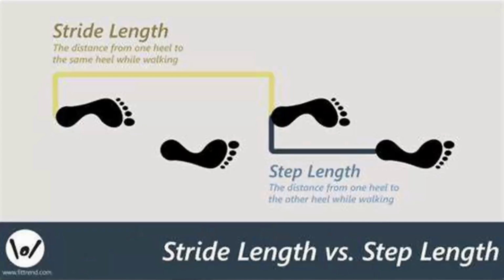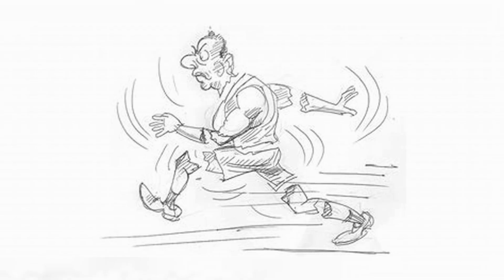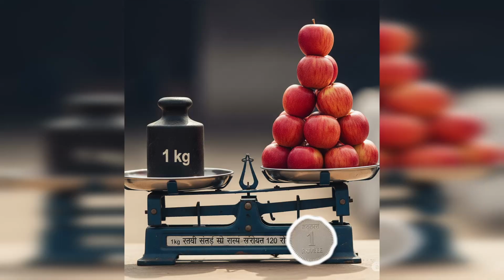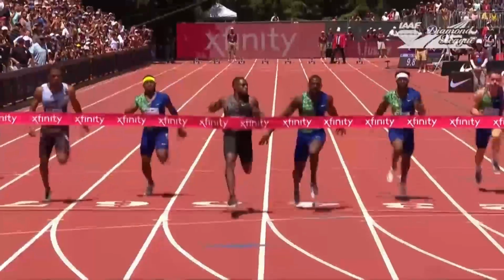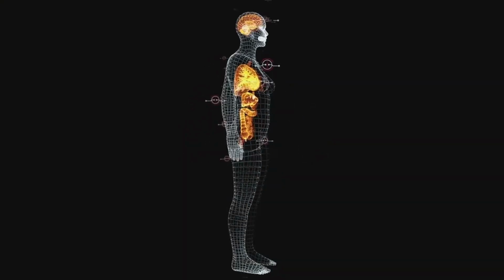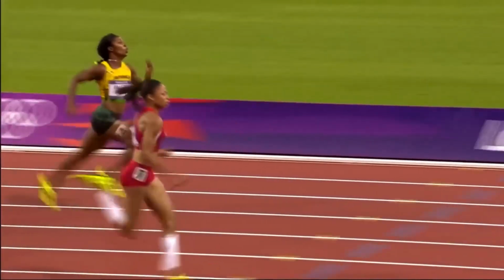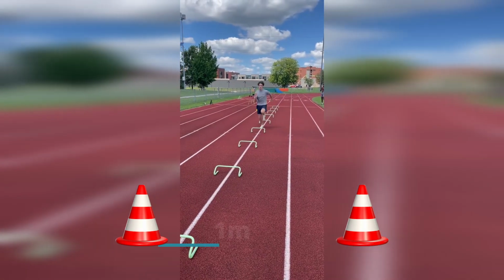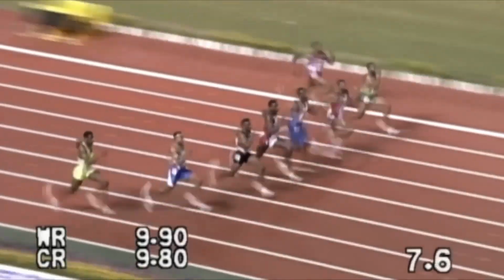Boost Your Stride Frequency: Sprint Faster with These Proven Drills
Are you struggling to move your legs faster while sprinting? Discover how to increase your stride frequency with scientifically backed techniques used by elite athletes. From reducing ground contact time to improving hip flexors and hamstrings, this video covers everything an athlete needs to enhance leg turnover speed and sprinting efficiency.

Whether you're a sprinter, coach, or athlete aiming to improve sprint mechanics, these tips, drills, and strength strategies will help you develop explosive speed and optimal stride rhythm.

🔹 Learn the science behind stride frequency
🔹 Plyometric drills for reduced ground contact
🔹 Exercises to strengthen hip flexors and hamstrings
🔹 Speed transfer and wicket running explained

Don't miss this sprint training masterclass. Watch till the end and level up your performance!

Chapters
00:00 - Introduction: Why Stride Frequency Matters
00:27 - What is Stride Frequency? Explained Simply
00:54 - Step Time vs Frequency: How to Run Faster
01:24 - Ground Contact Time & Plyometric Drills
01:53 - Importance of Reaction & Minimal Ground Time
02:22 - Air Phase Myths & Efficient Leg Recovery
02:50 - Common Mistake: Foot Placement & Hip Alignment
03:16 - Switching Drills for Faster Leg Movements
03:42 - Strengthening Hip Flexors & Hamstrings
04:11 - Best Exercises for Sprinting Muscles
04:40 - Speed Transfer & Neural Conditioning
05:06 - Sprint Speed Drills: High Knees & Skipping
05:32 - Wicket Running: Frequency Testing & Improvement
06:00 - Arm Speed & Final Tips for Sprinting

Benefits & Drawbacks

Benefits:
Enhances stride frequency using biomechanical science

Includes beginner to advanced sprint drills

Strengthens muscles specifically for speed

Reduces ground contact time and improves explosiveness

Prepares athletes for real performance testing like wickets

Drawbacks:
Requires consistent training over months

Some drills may need equipment (wickets, gym access)

Beginners may find advanced drills challenging without guidance